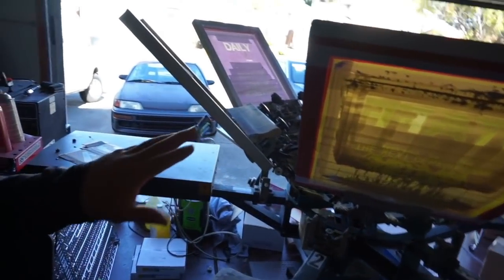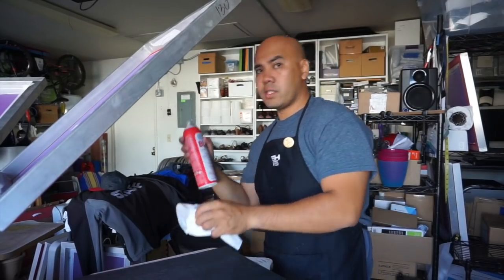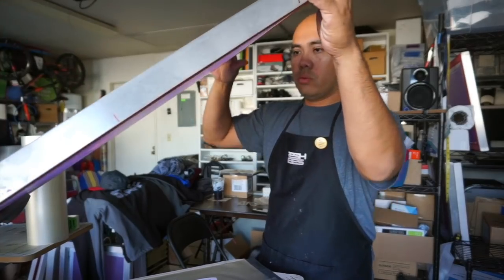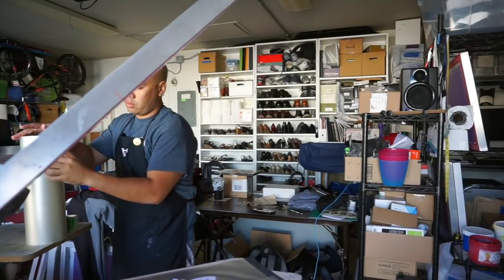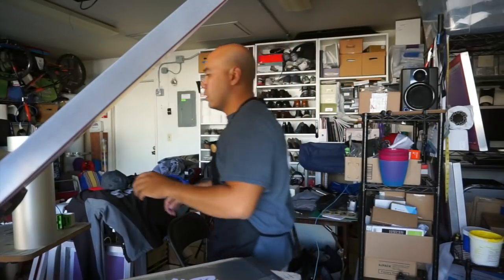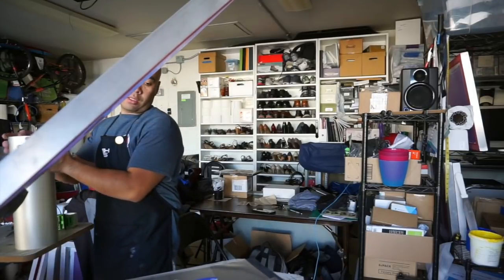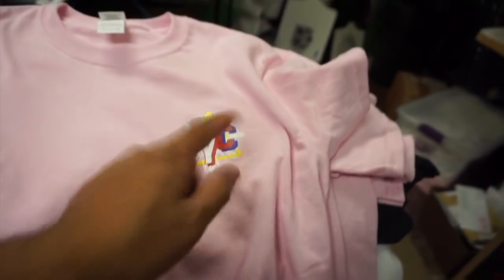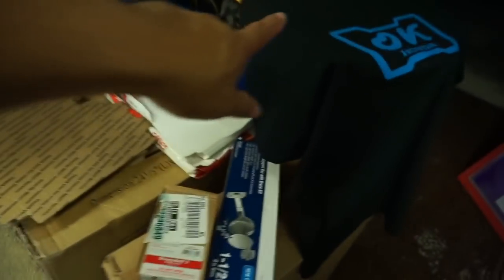Screen Printing - 4 Color Re-Order (S:04/Vlog 011)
Today we are printing a re-order, 4 Color job and I also printed a website order

Discount on Screen Printing Supplies !

RhyBeats
35640 Fremont Blvd. #242